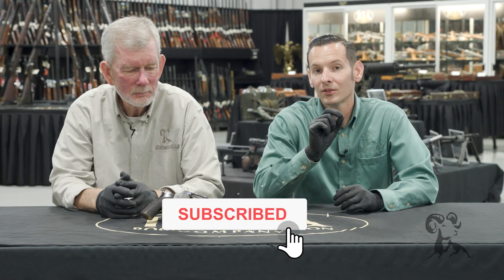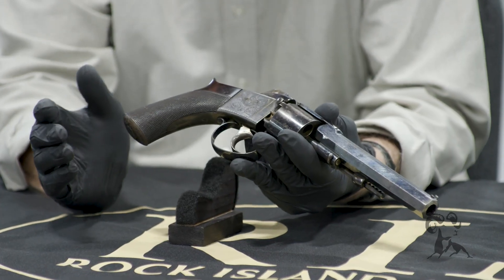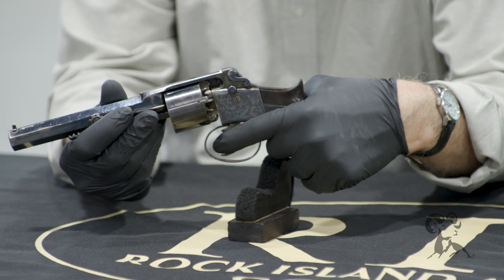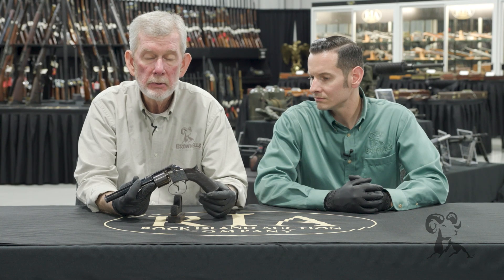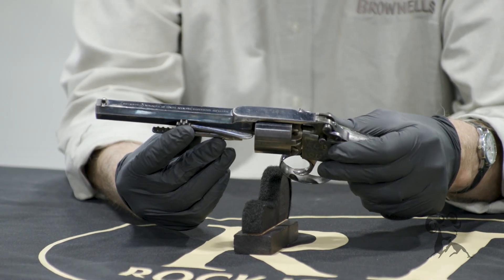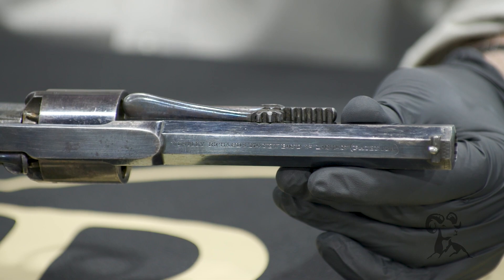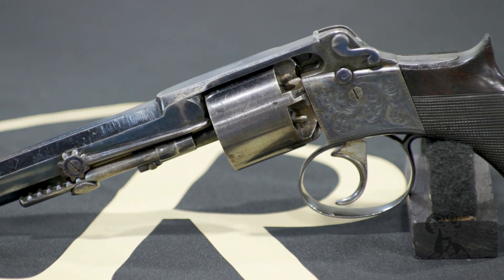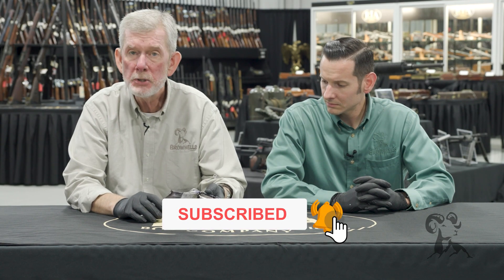From the Vault: Westley Richards Percussion Revolver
Caleb and Steve jumped into the Brownells AMC Pacer and drove out to Rock Island Auction Company, where they found a revolver that's even older than Steve! This rare cap-and-ball revolver with Steampunk looks was built in the 1850s by the London firm of Westley-Richards. Westley Richards is famous for their custom hunting rifles, classic "best quality" double-barrels and bolt actions for hunting African and Indian big game. This is the first WR revolver Steve has ever seen. It's about a .36 caliber, so comparable to a Colt 1851 Navy. But the hammer is positioned on the right side of the frame, and this is a DOUBLE ACTION revolver.

It actually has a sort of SAFETY: pull the hammer back part way, push a button on the left side of the frame, and the hammer is locked so it's not touching the percussion cap nipples. But when you need to shoot, you don't have to manually disengage the "safety" - just squeeze the trigger and the button releases automatically. The fit, finish, and workmanship are superb, and the grip is remarkably comfortable. Check out the very unique (and smooth-operating) rack-and-pinion rammer. The trigger pull is extremely smooth, and Steve speculates that except for the tiny sights, this revolver would be very comfortable to shoot.

How many of these Westley Richards revolvers were made? The Rock Island example is numbered only "320". It's a beautifully designed and built firearm with some futuristic features. Westley Richards is still a going concern, still building custom rifles and shotguns, but no more revolvers.